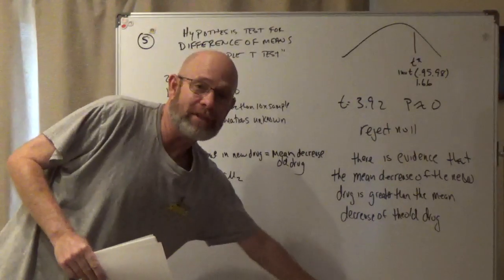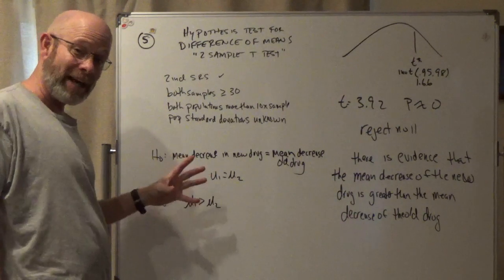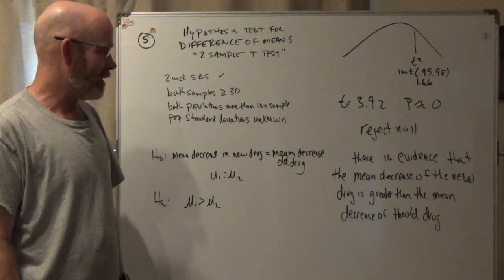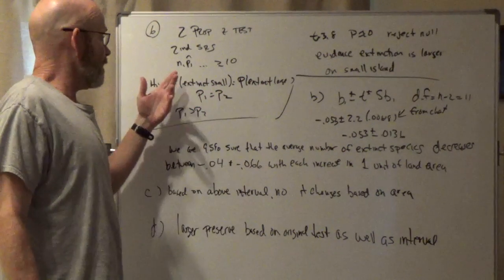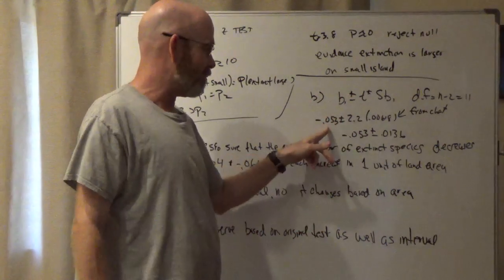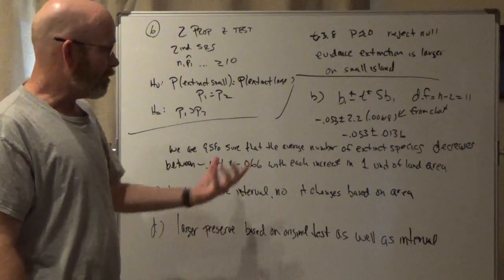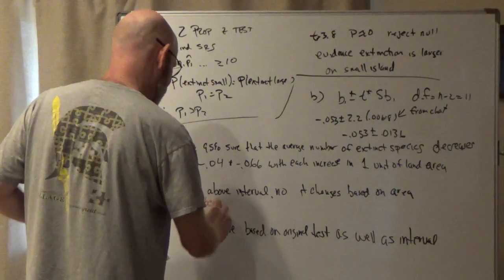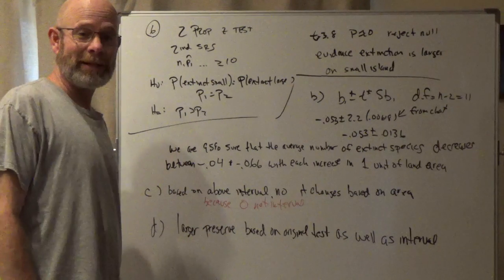Stats - Assignment 20B - problems 5,6